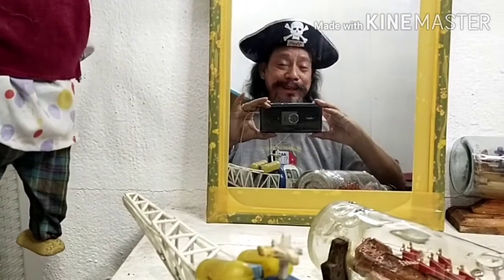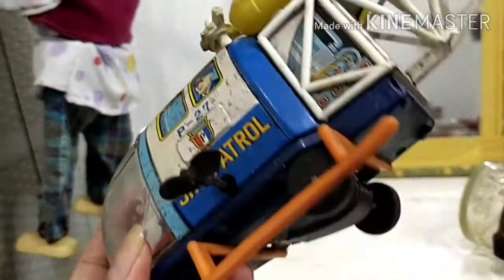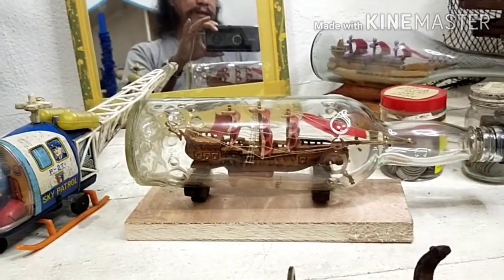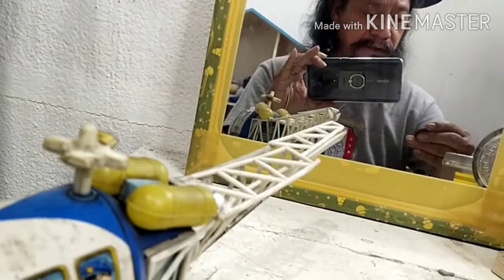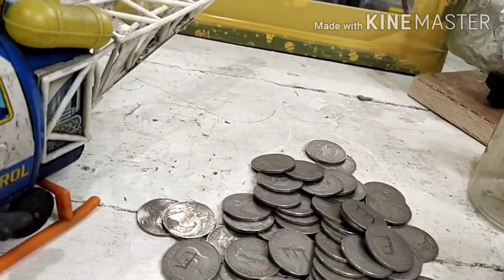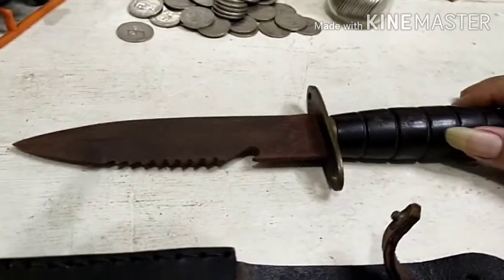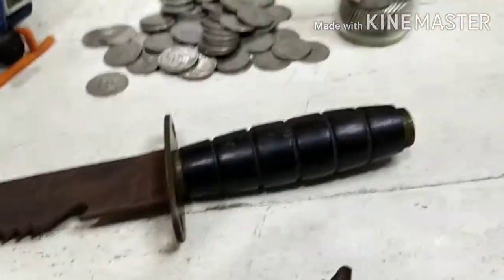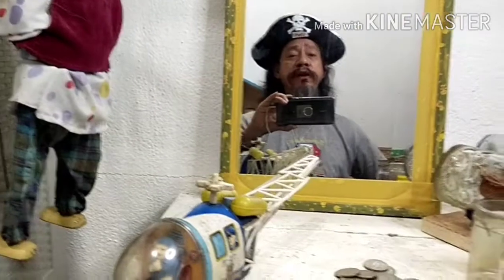Tintoy Chopper,ERROR COINS,Ship in bottle & Combat Knife!!!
Discussing Tintoy chopper restoration,Ship in bottle,ERROR COINS (wrong spelling) & a Combat survival knife!!!